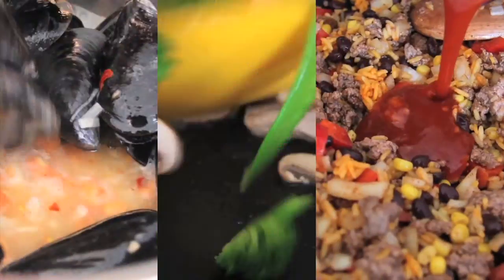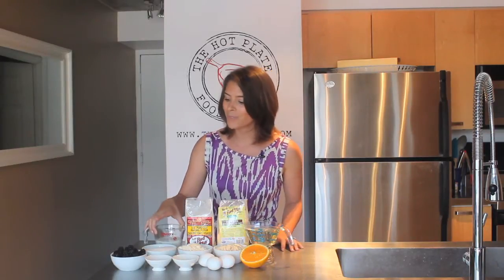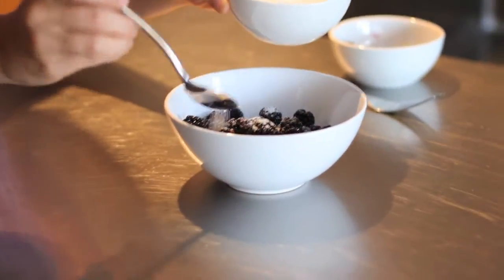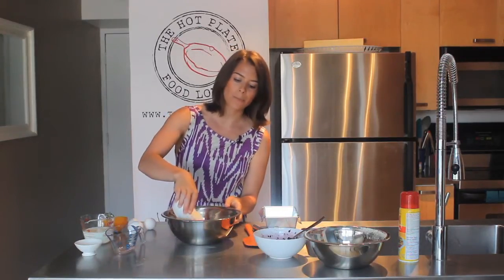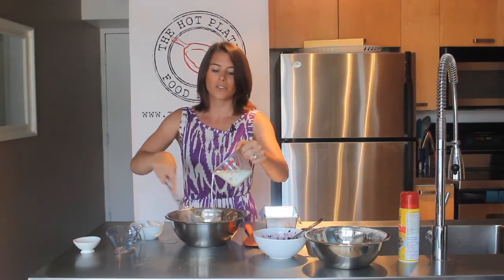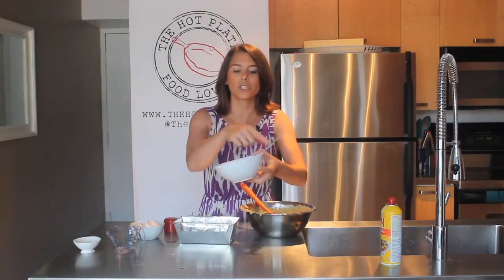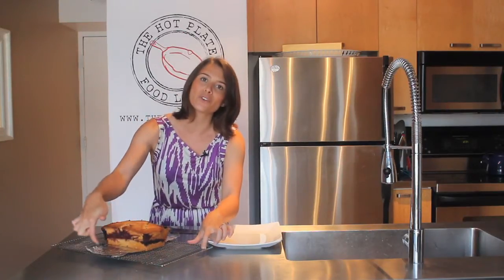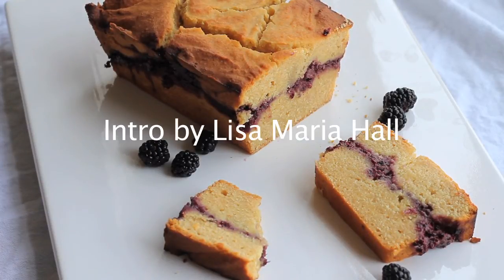Marble Pound Cake Recipe - The Hot Plate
This marbled loaf is no ordinary snack. Our snack cake is gluten free and packed with deliciously ripe blackberries. Whether you are looking for a quick weekday treat or a dish to impress friends you won't need to look any further!